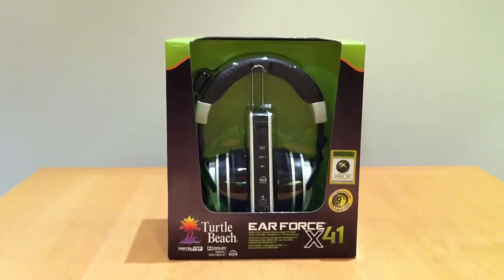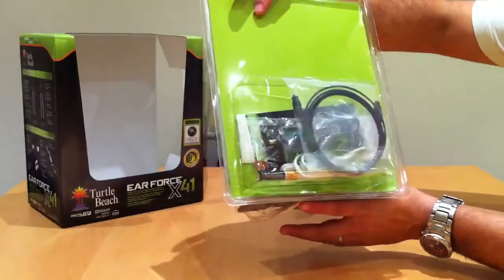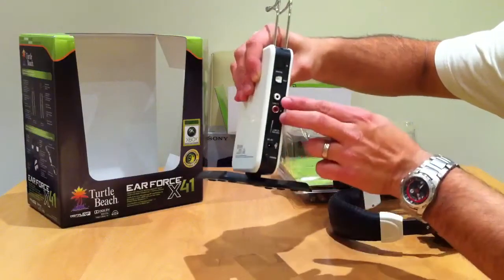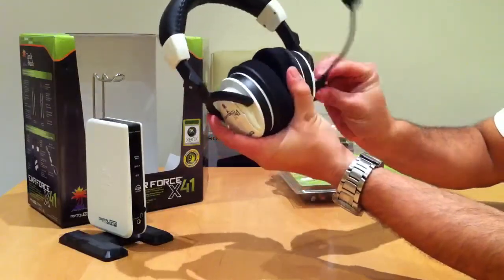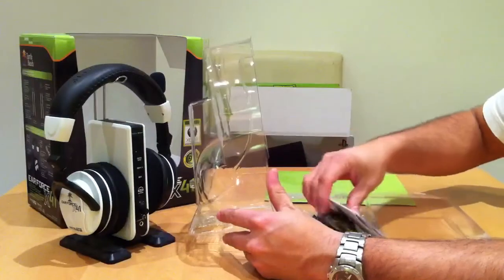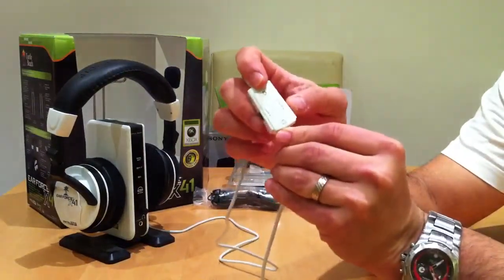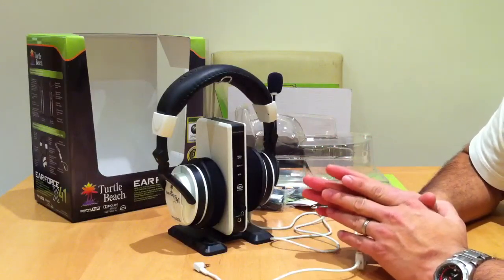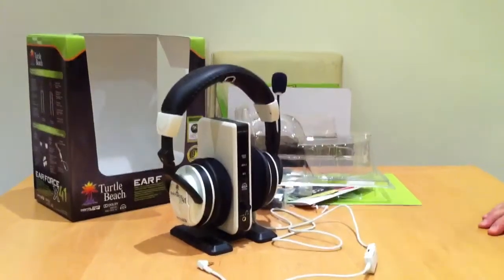Turtle Beach Earforce X41 headset.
Unmoving video.